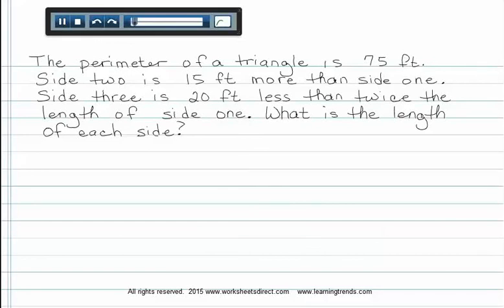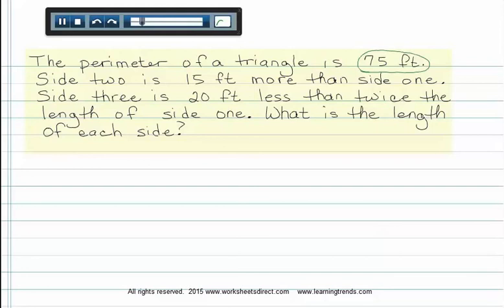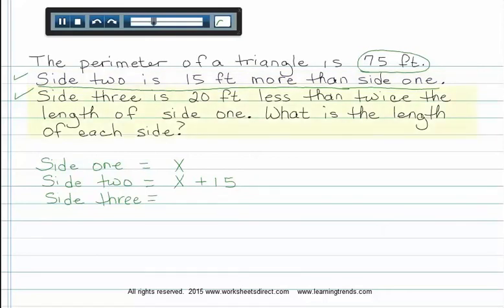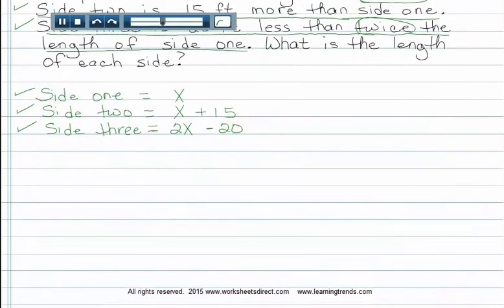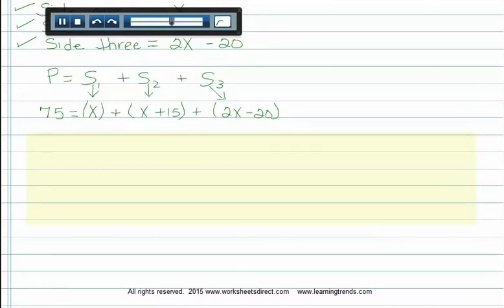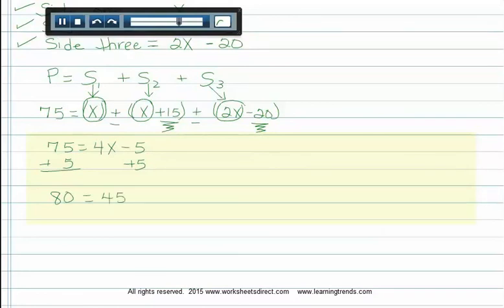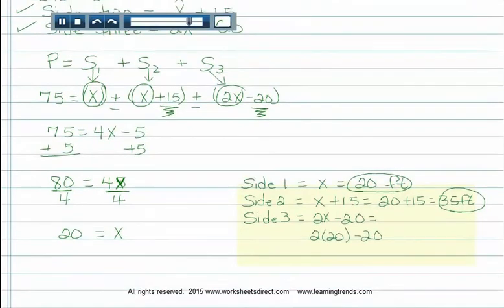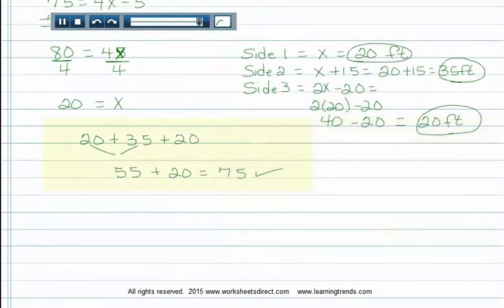How to Solve Algebra Application Problem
Solving algebra word problems is one area where one needs a lot of practice! First hand experience tells me that solving a handful of problems is simply not enough. In this case, more is better. View the video where I solve an algebra problem, and then download worksheets to practice. Each algebra worksheet download includes an answer key.